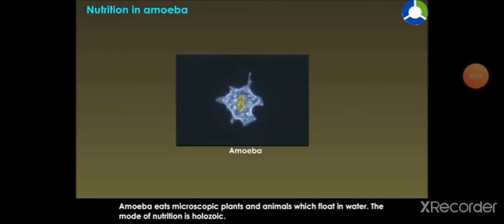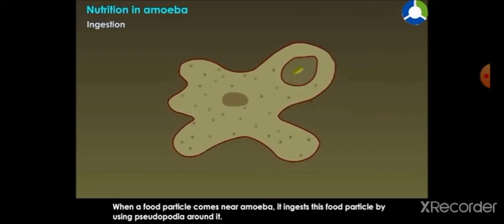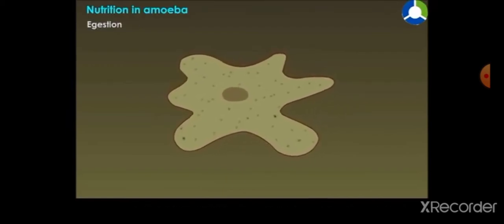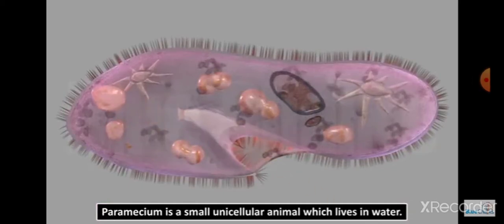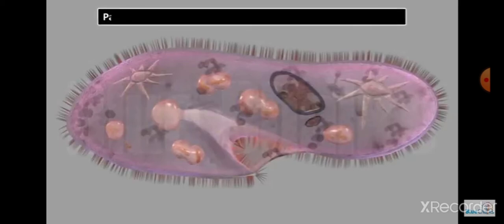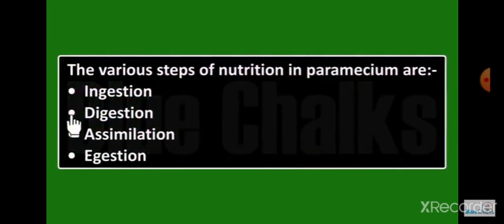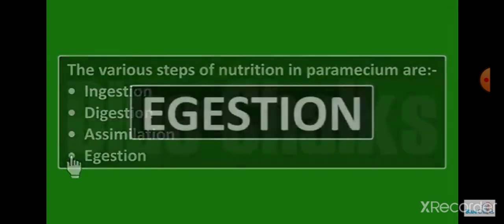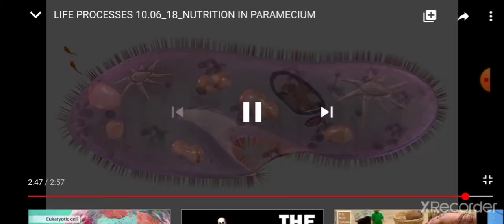Nutrition in Animals part II grade VII